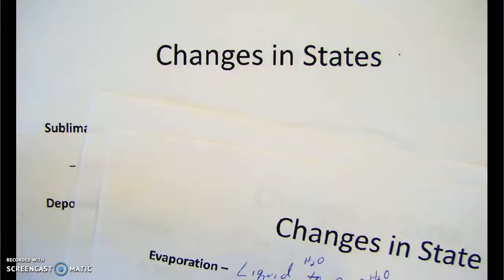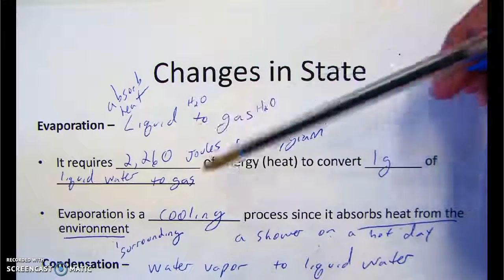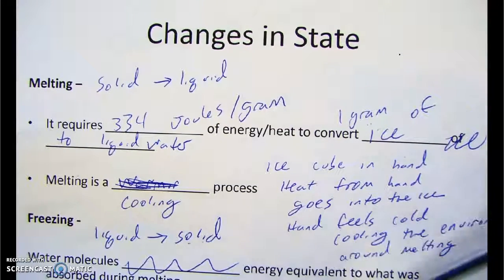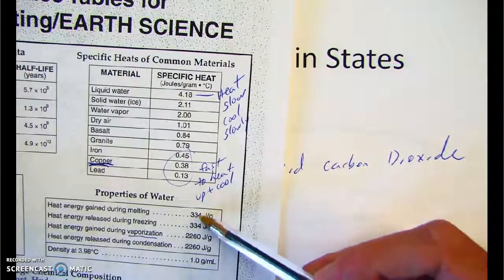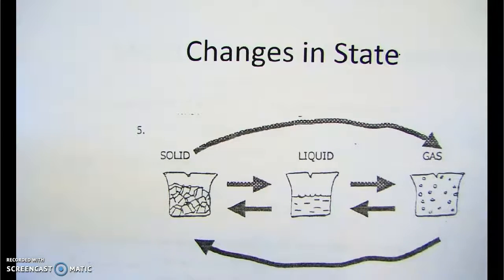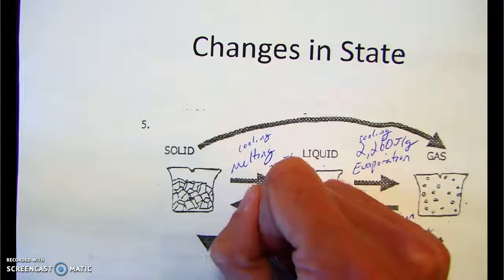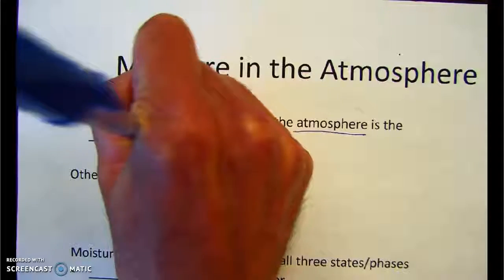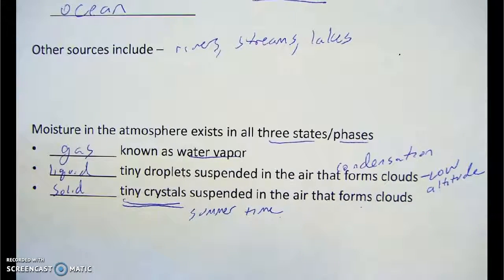Phase Changes Part II